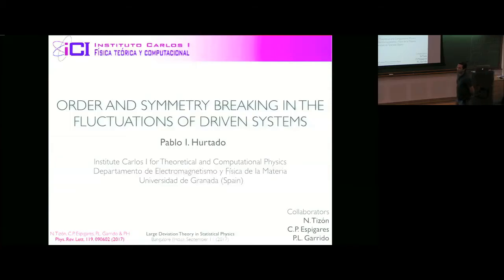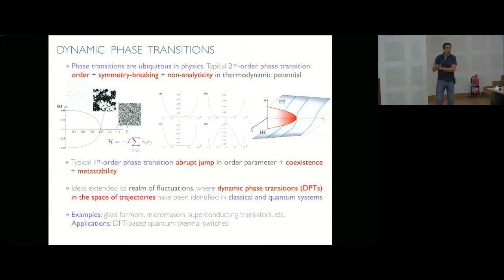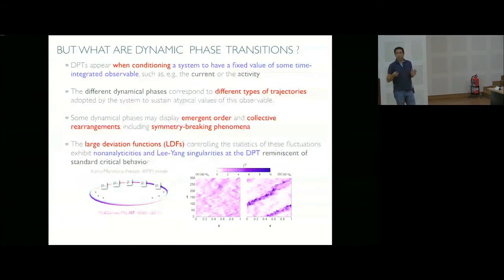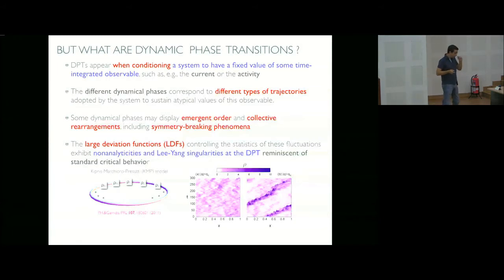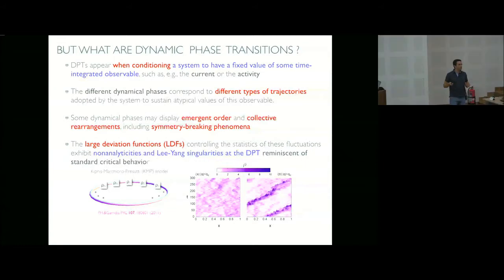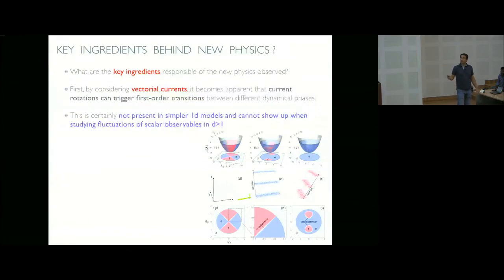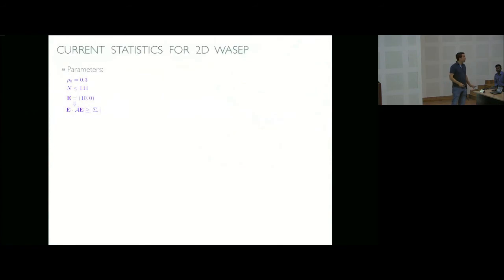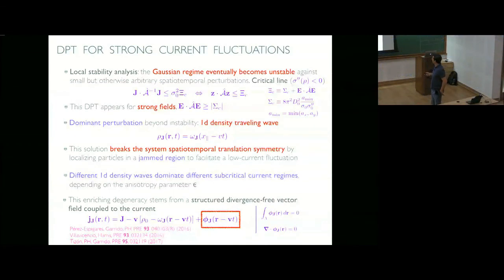Order and symmetry-breaking in the fluctuations of driven systems by Pablo Hurtado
0:00:00 Start
0:00:11 ORDER AND SYMMETRY-BREAKING IN THE FLUCTUATIONS OF DRIVEN SYSTEMS
0:01:02 DYNAMIC PHASE TRANSITIONS
0:03:40 BUT WHAT ARE DYNAMIC PHASE TRANSITIONS
0:11:45 DYNAMIC PHASE TRANSITIONS IN DI
0:13:24 MODEL: 2D WEAKLY ASYMMETRIC SIMPLE EXCLUSION PROCESS
0:17:46 MACROSCOPIC FLUCTUATION THEORY (MFT)
0:21:44 CURRENT STATISTICS IN MFT
0:25:29 DPT FOR STRONG CURRENT FLUCTUATIONS
0:30:27 A RICH PHASE DIAGRAM (2D WASEP)
0:38:38 KEY INGREDIENTS BEHIND NEW PHYSICS
0:39:27 CURRENT STATISTICS FOR 2D WASEP
0:43:04 ORDER PARAMETER: TOMOGRAPHIC COHERENCES
0:44:40 ORDER AND DENSITY WAVE STRUCTURE
0:45:47 SUMMARY
0:46:55 Q&A